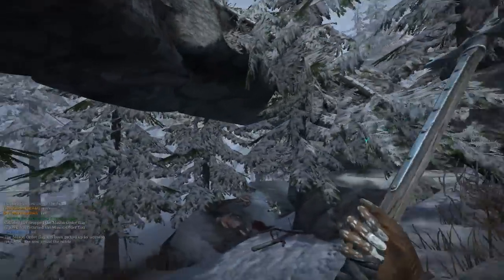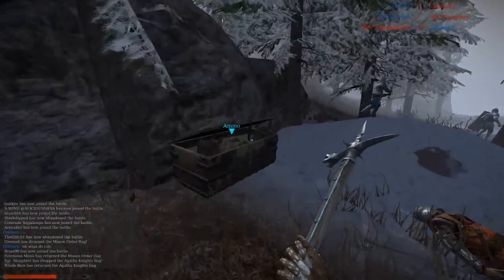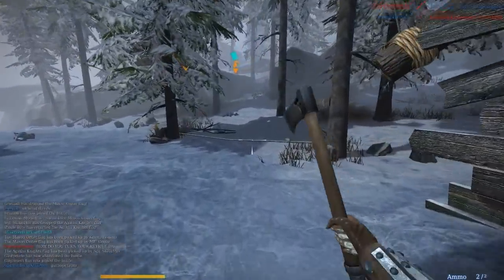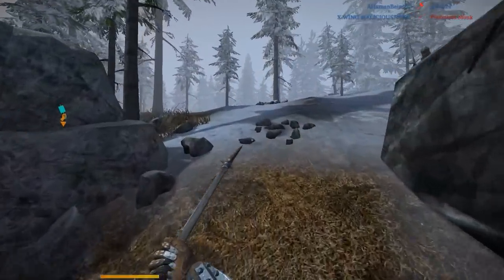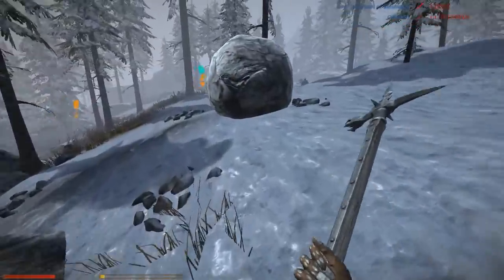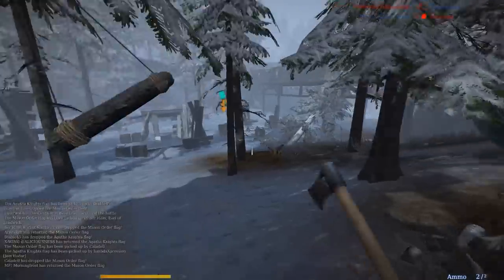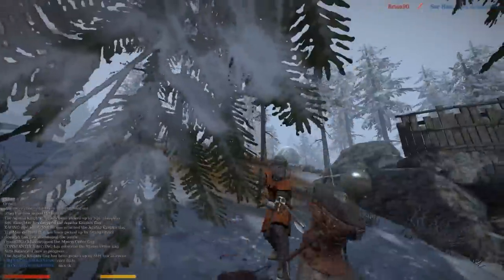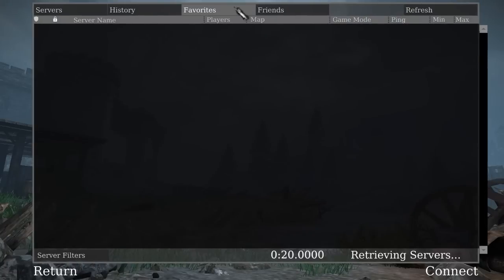God Damn Boulders (Chivalry: Medieval Warfare)